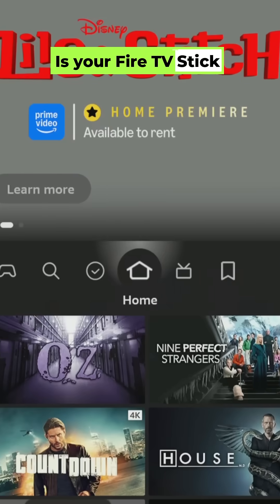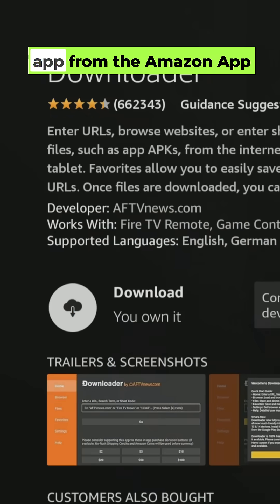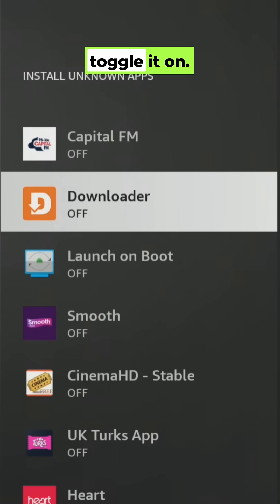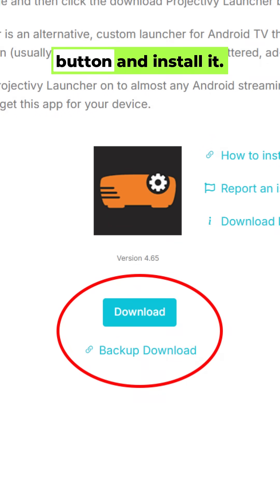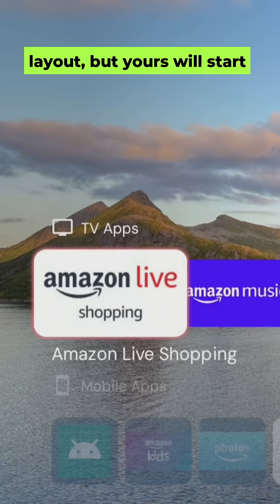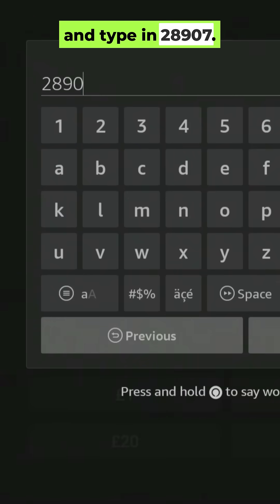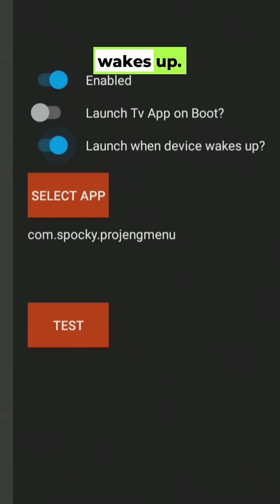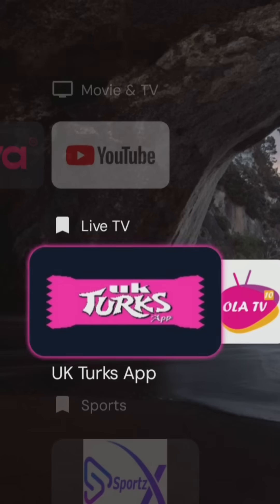😱 Amazon Doesn’t Want You Knowing This Firestick Trick!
Are you tired of your Fire TV Stick being drowned in endless Amazon ads, unwanted bloatware, and pointless apps? Do you wish for a clean, sleek, and truly customised streaming experience, all without risky rooting or shady hacks? You're in the right place!

In this video, I'll reveal the ultimate Fire TV Stick ad removal trick that Amazon doesn't want you to know about! Discover how to completely transform your Fire TV Stick by installing a custom Launcher and setting it to launch automatically every time your device boots up. Say goodbye to sponsored rows, clutter, and distractions – and hello to your apps, exactly the way you want them!

This simple trick will make your Fire TV Stick faster, cleaner, and far more personalised. No more Amazon clutter, just your content!